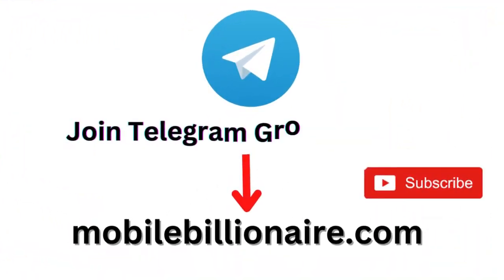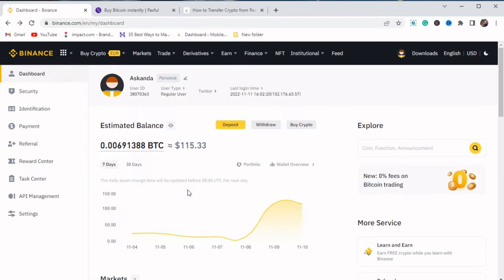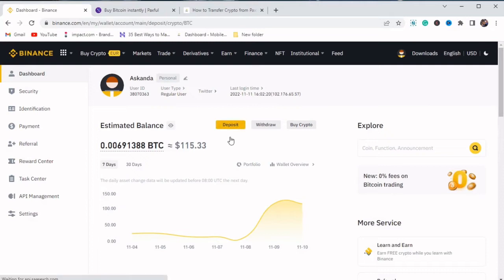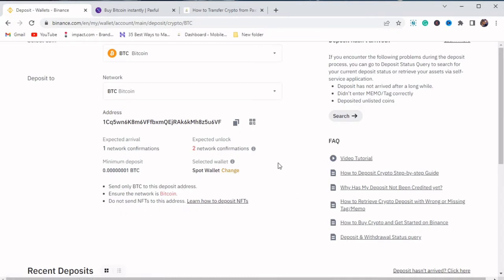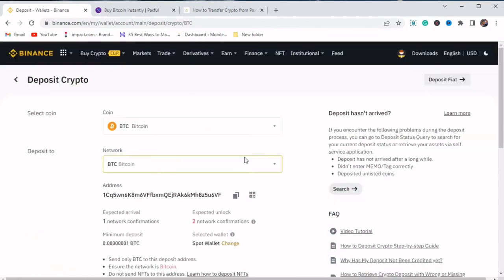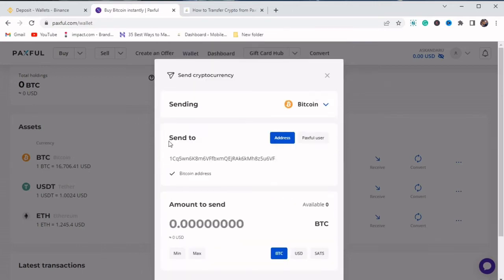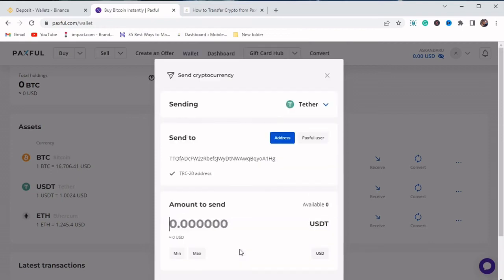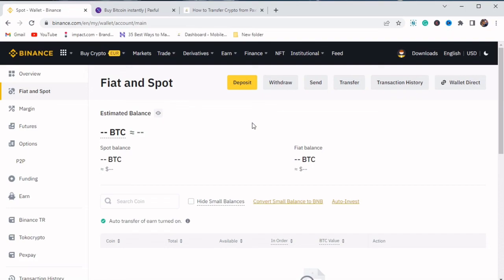How to Transfer Crypto From Paxful to Binance 2023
This is a tutorial on how to transfer cryptocurrency from paxful . This is perfect for beginners.

You should watch this video. Access my free training below as well.